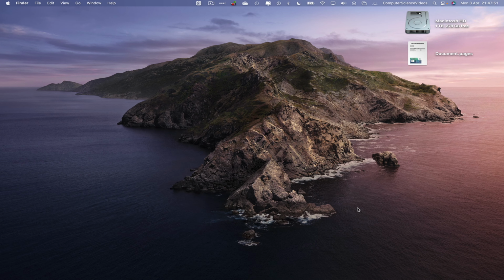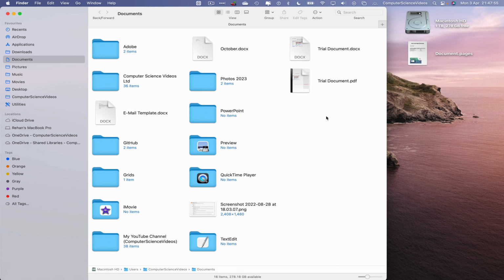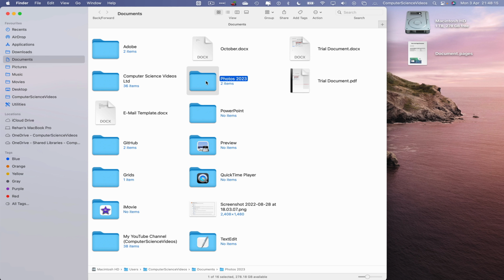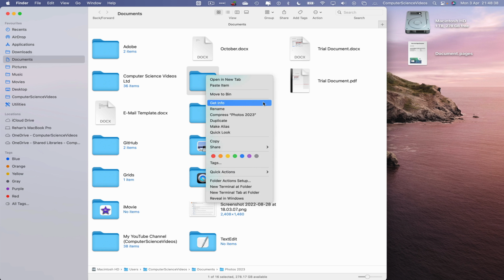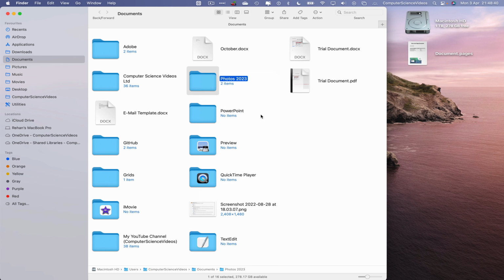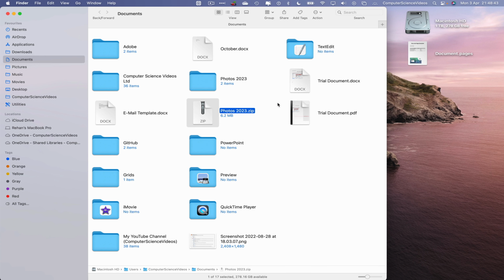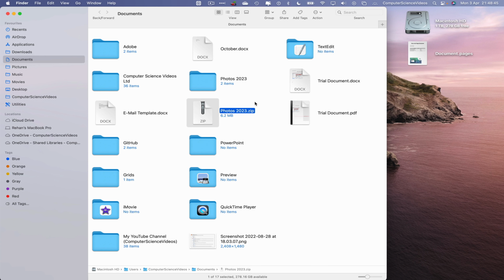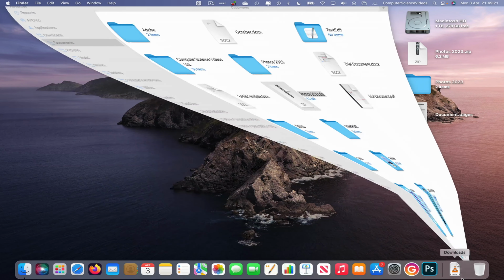How to CREATE a Zip File On the Finder Application Using a Mac Computer - Basic Tutorial | New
How to CREATE a Zip File On the Finder Application On a Mac / Desktop Computer - Basic Tutorial | New